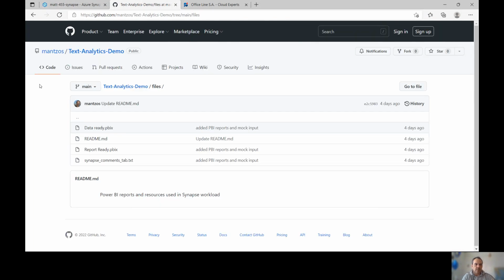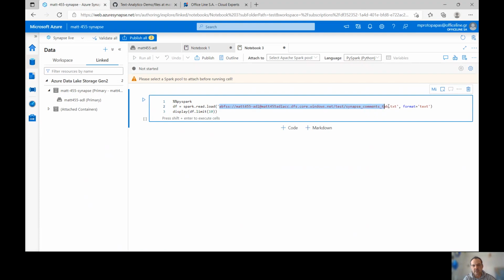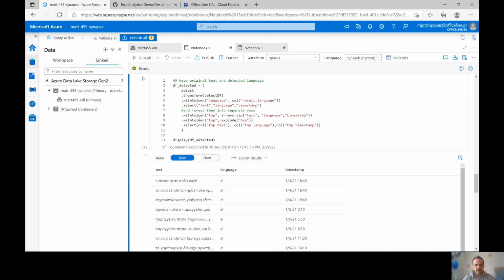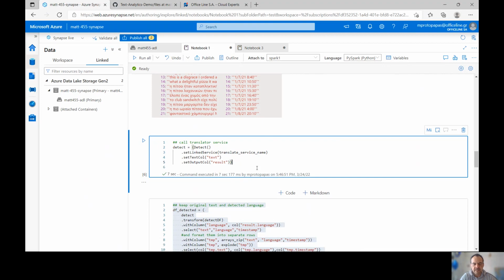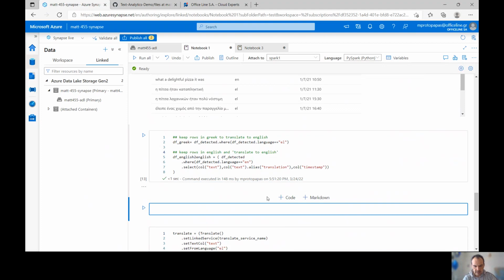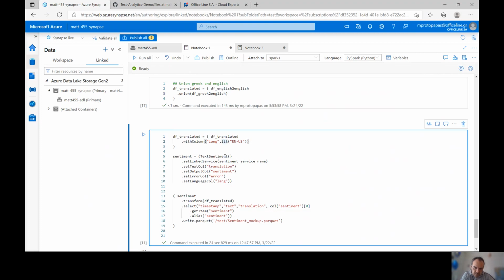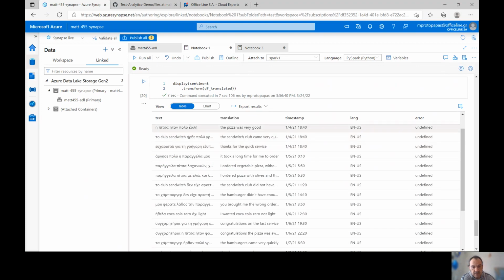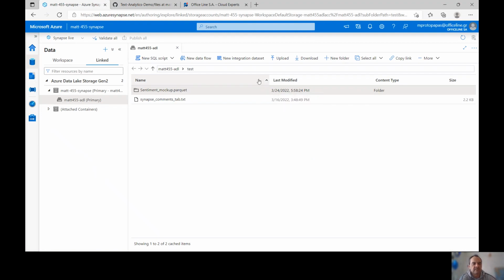Text Analytics for a Pizzeria Demo: Spark notebook in Synapse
This involves calling Cognitive Services for translation and sentiment analysis, within Synapse, for the Pizza Analytics demo.